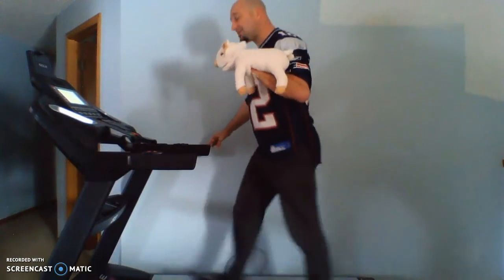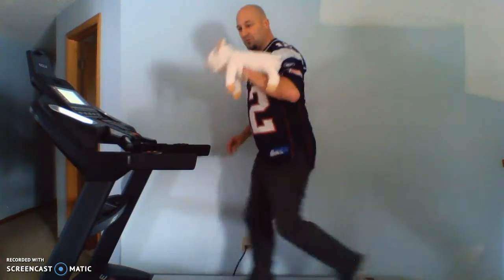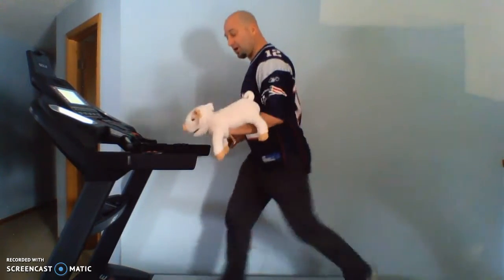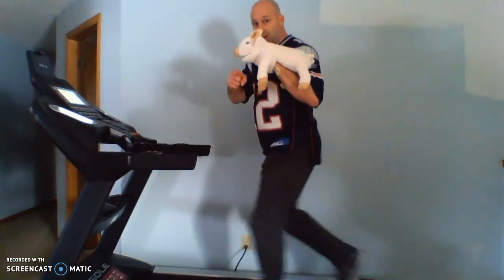Pepe The Pig Gets Some Exercise (Treadmill) - Puppet Stories - Adam Style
Adam and Pepe get some exercise on a treadmill. Voices are Adam's alone.